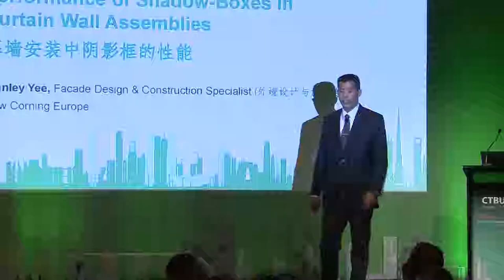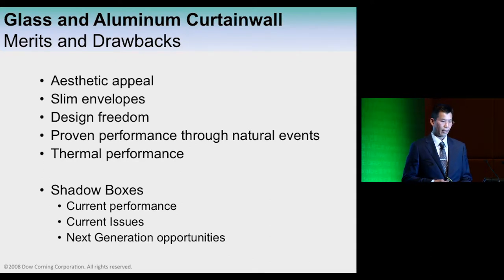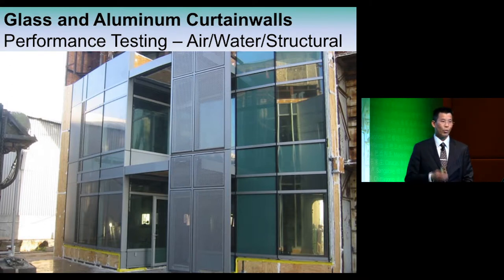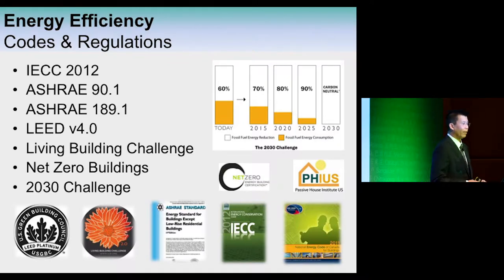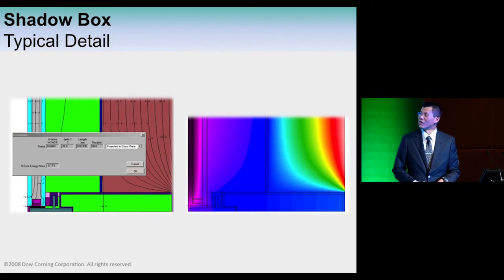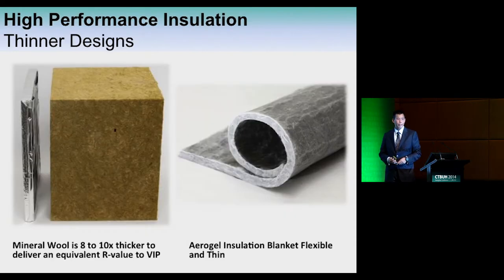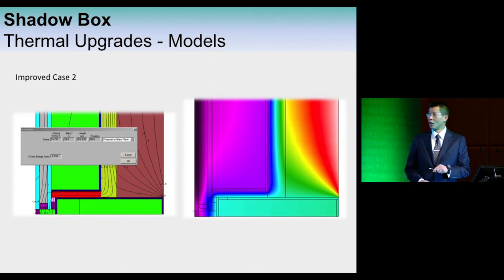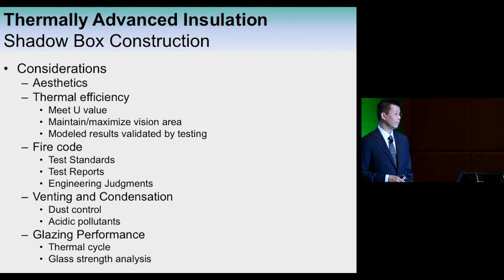CTBUH 2014 Shanghai Conference - Stanley Yee, "Performance of Shadow Boxes in Curtain Wall"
September 16, 2014. Shanghai, China. Stanley Yee, of Dow Corning, presents at the 2014 Shanghai Conference Technical Workshop 3: Façade Design on "Performance of Shadow Boxes in Curtain Wall Assemblies"